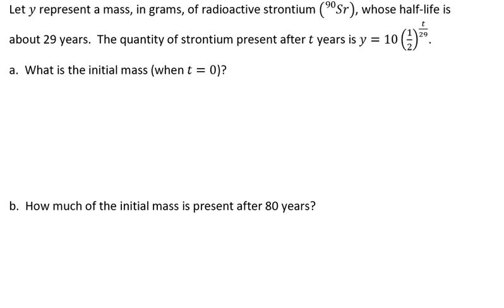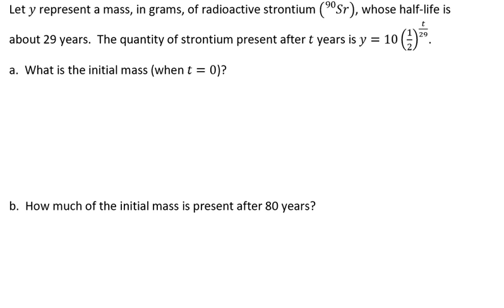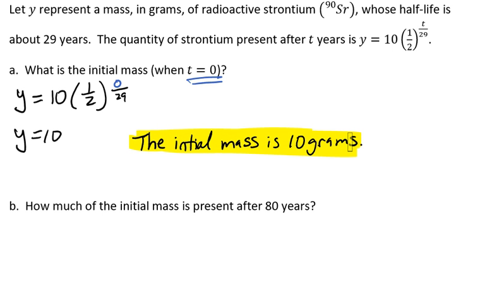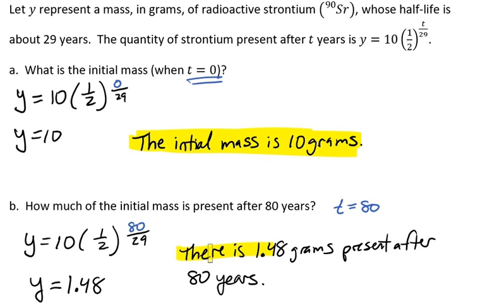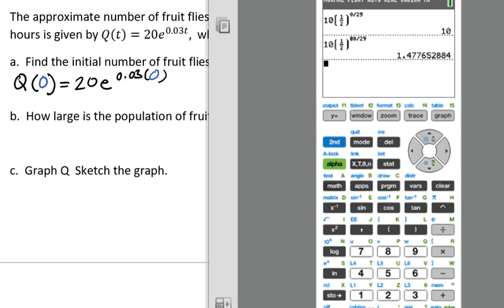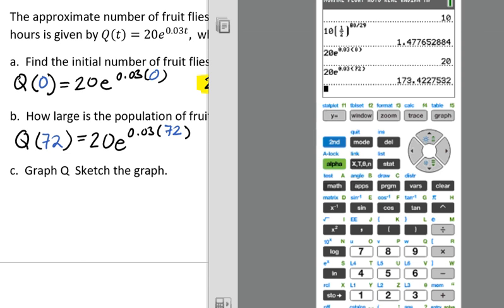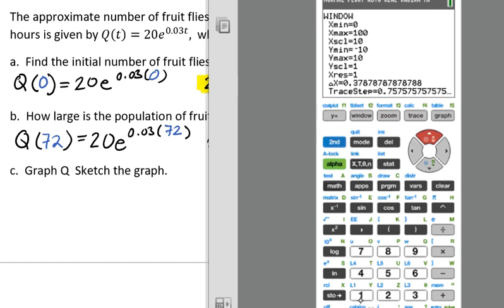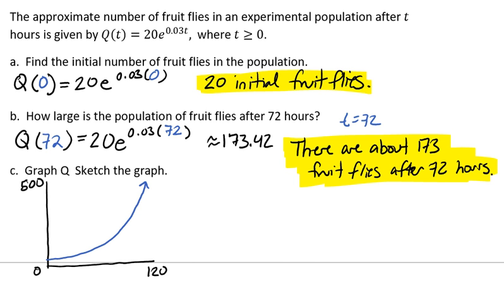Radioactive Decay and Population Growth Video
This video goes through real-life application problems involving radioacttive decay where an exponential function is used to find the amount remaining, and a problem involving population growth and an exponential function with a natural base to find the size of the population after a given period of time.